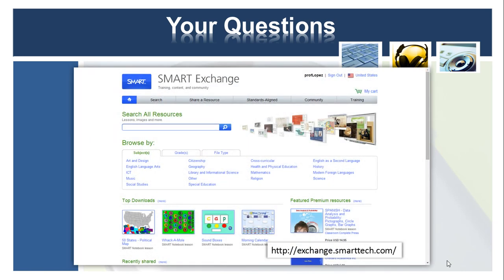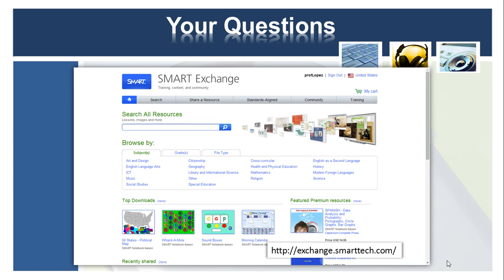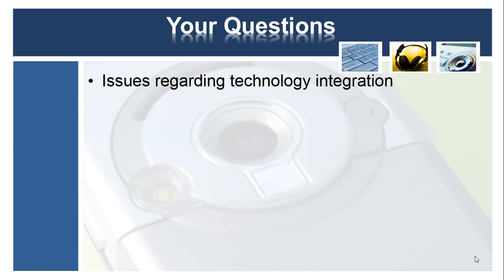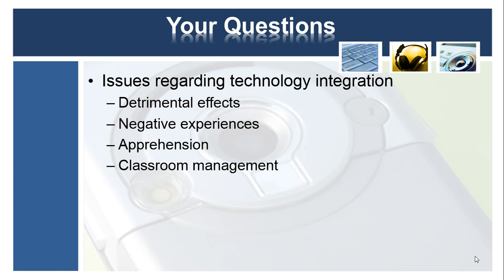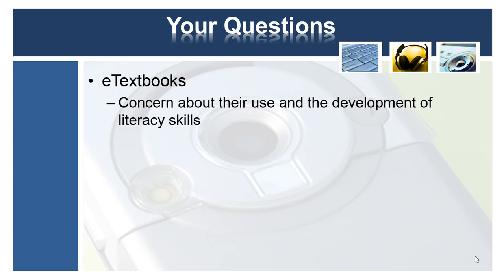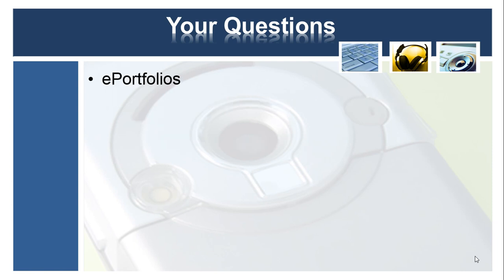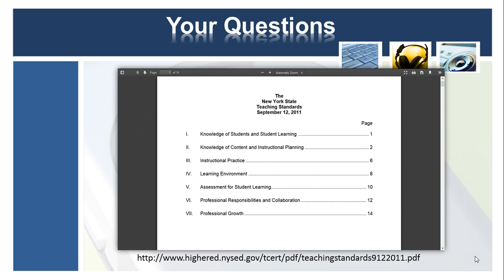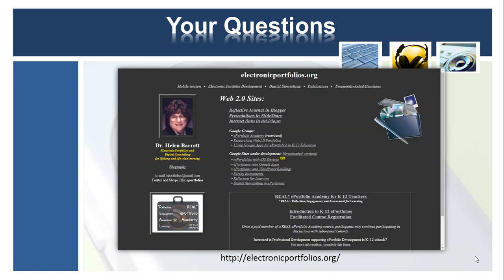Session 1 Your Questions